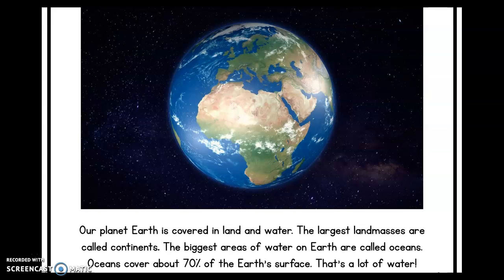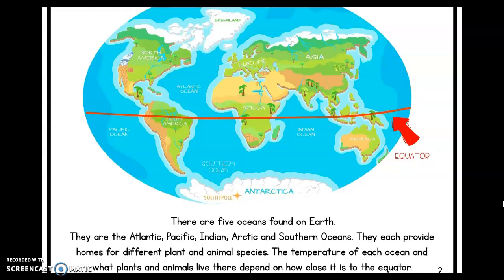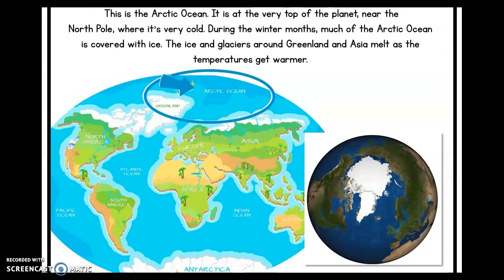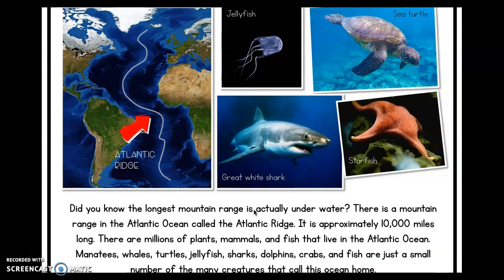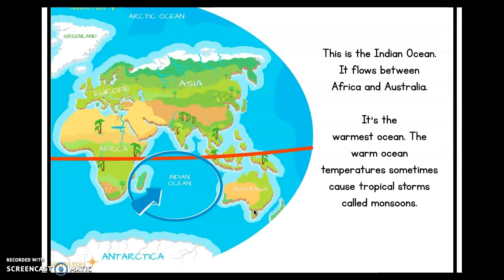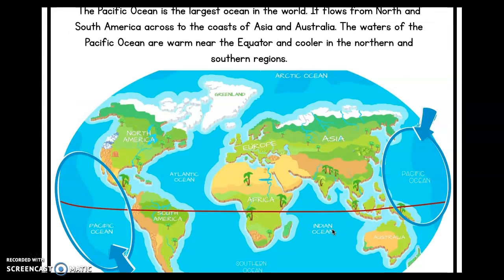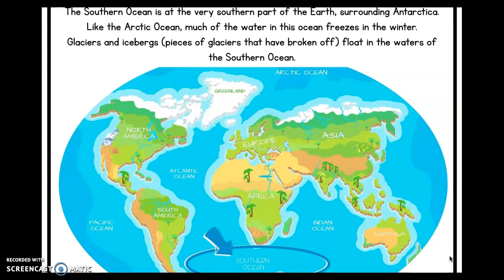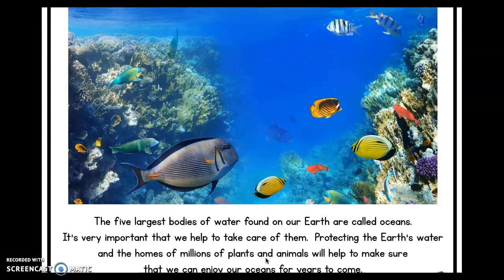4/1/20 Geography Lesson 8